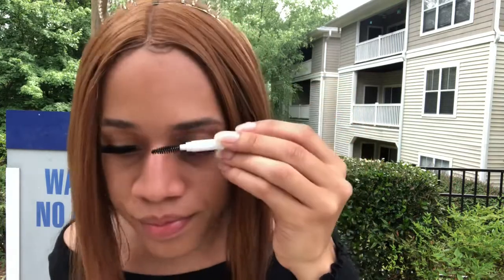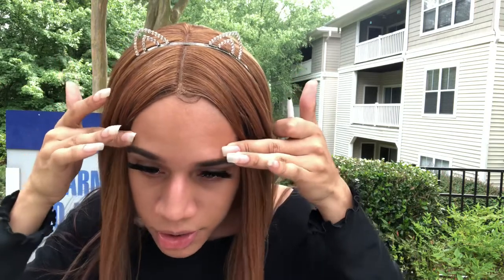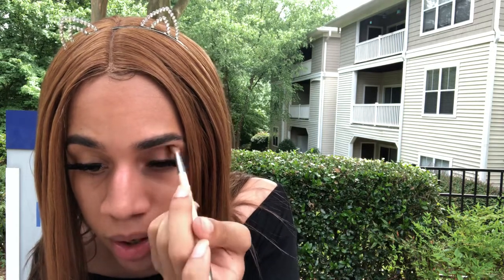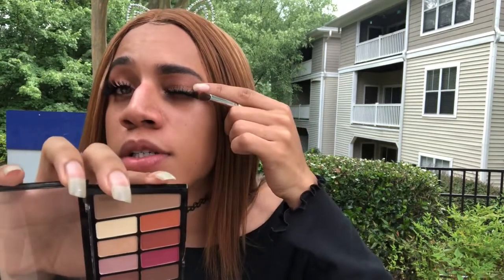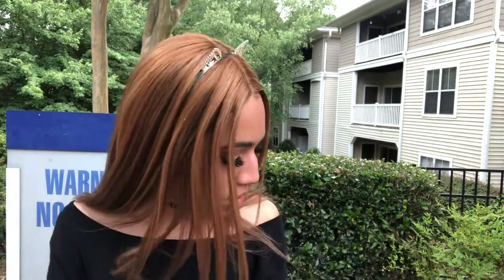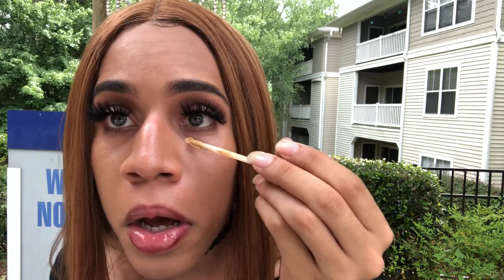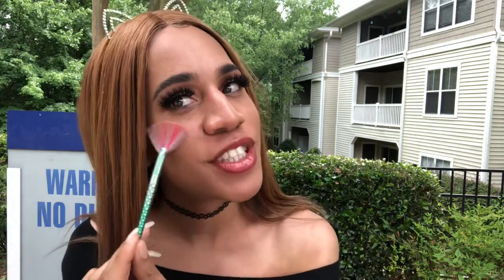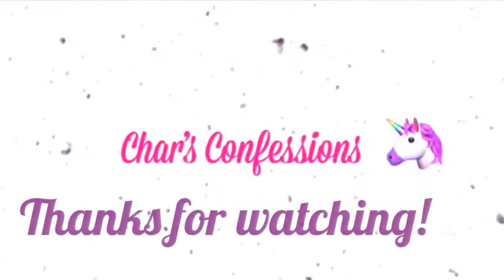💋MY EVERYDAY MAKEUP LEWK!💋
This is my very first tutorial on makeup (bare with me). It gives you an idea of what my “natural” makeup looks like. GET INTO IT. I think I got most of my makeup from Ulta. The products I remember will be listed down below

* Elf brow pencil (dark brow)
* Essence glow boosting & pore minizing primer
* Essence “make me brow” eyebrow mascara gel
* Wet & Wild eyeshadow palette (Rosé in the Air)
* First Aid Beauty tinted moisturizer in the shade tan
* Essence lip liner (deeply intoxicated)
* Maybelline colorsensational (honey pink)
* Essence clear lip gloss
* Maybelline Fit me concealer (30 honey)
* Laura Gellar highlighter (gilded honey)